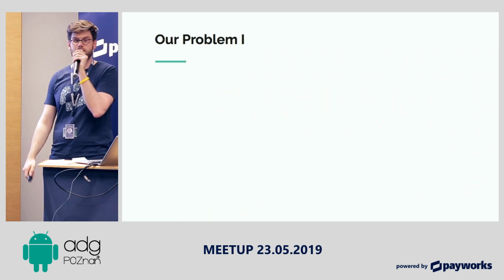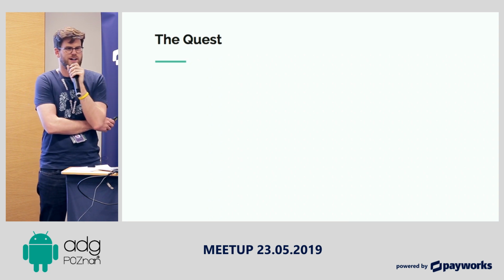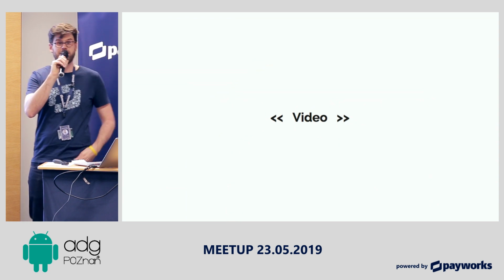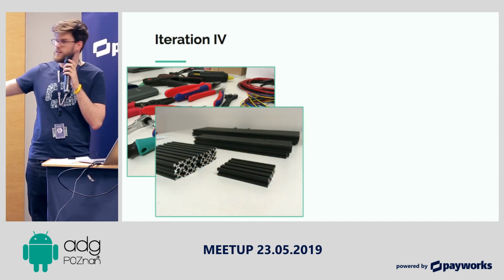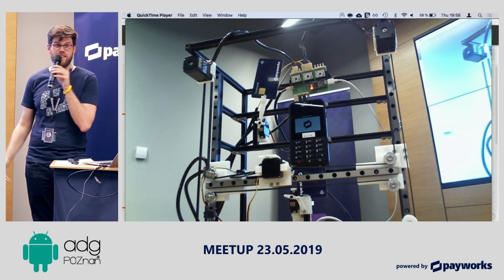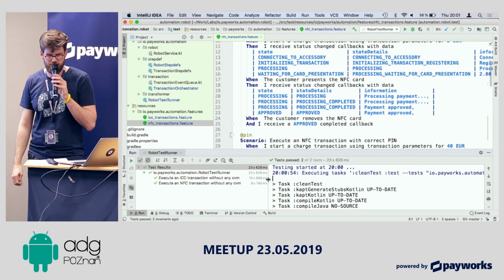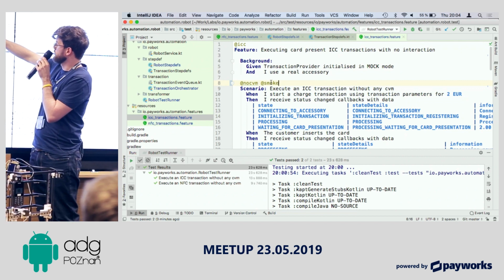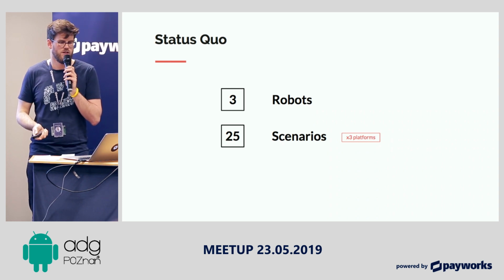Beyond Unit Tests - Building a Real Robot Army for Automated Testing - Simon Eumes (Poznań ADG #24)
Poznań Android Developer Group - 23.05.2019